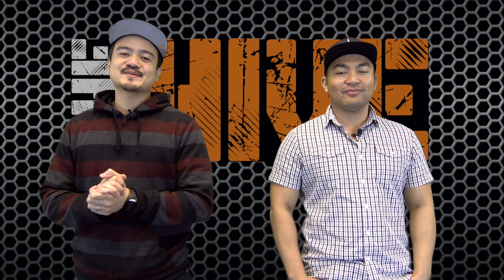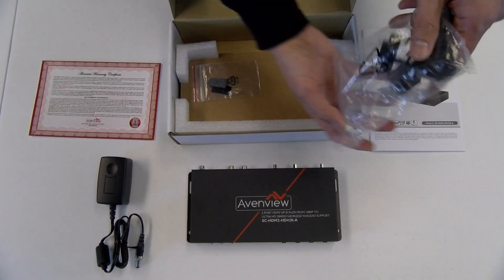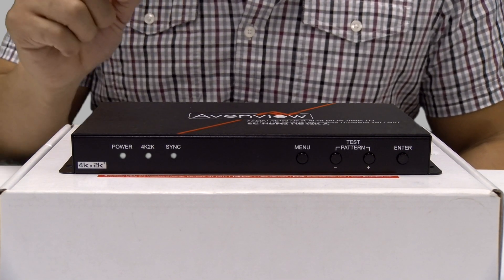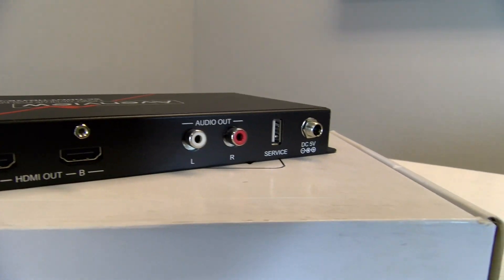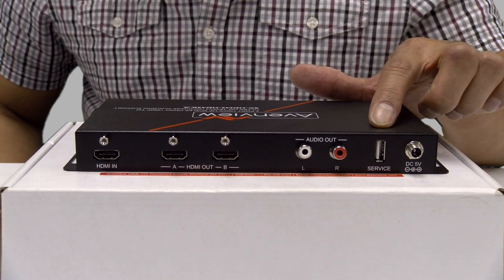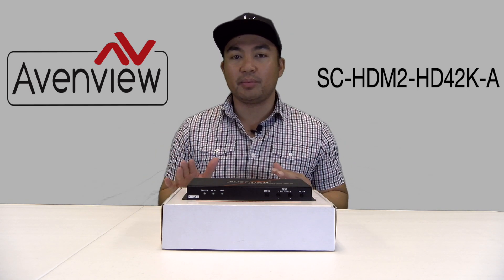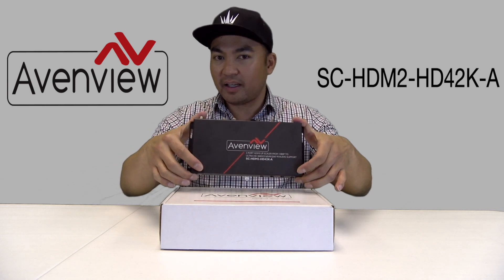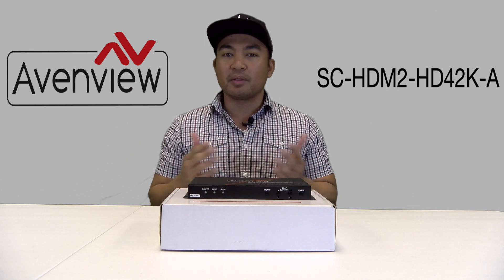Avenview Scaler Preview - Upscale 1080p to 4K2K w/ Test Pattern Generator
The Avenview SC-HDM2-HD42K-A scaler supports HDMI 2.0a and HDCP 2.2. It's a 1 by 2 UHD Scaler with Audio De-Embedded designed to upscale 1080p signal to 4K2K 6G or downscale 4K2K 6G signal to 1080p with synchronized digital and analog audio output. Scale up to 2 simultaneous HDMI outputs with two different resolutions or generate patterns to output display with assigned resolution allowing on-site display testing.